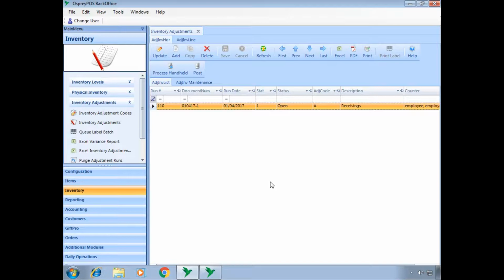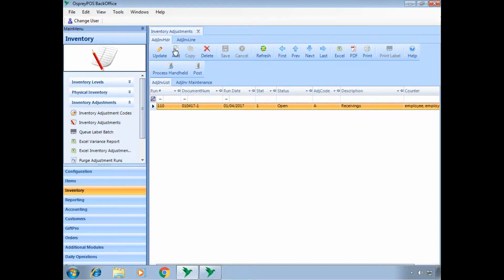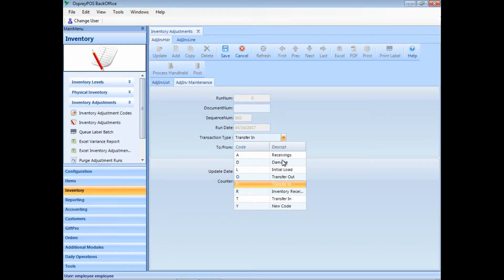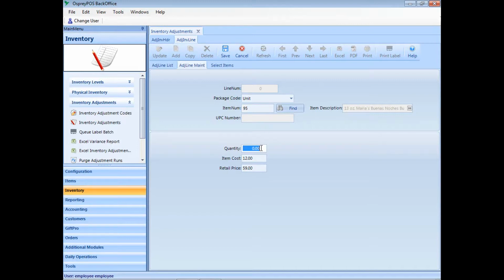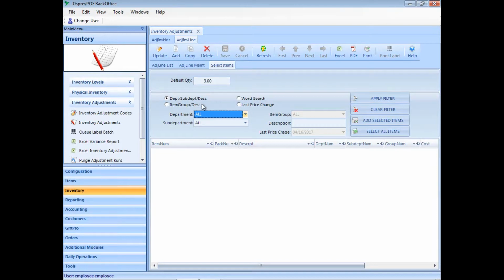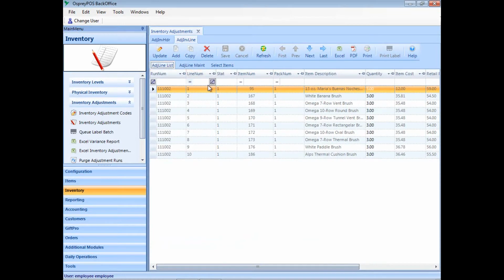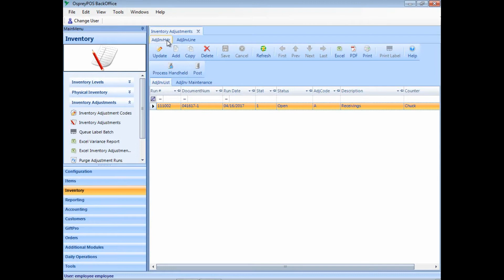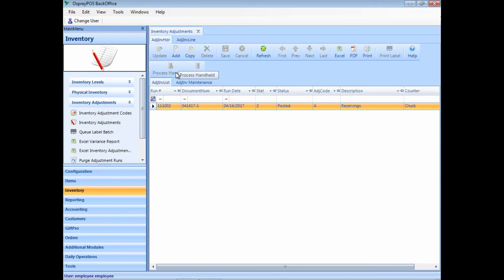Inventory Adjustment Operation